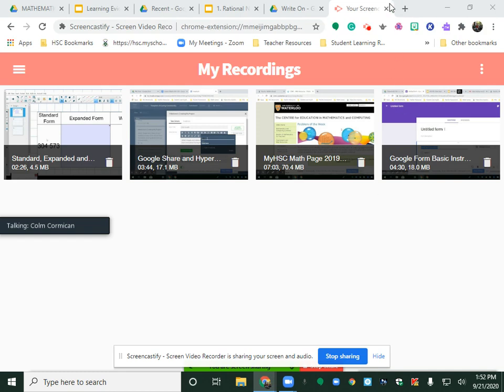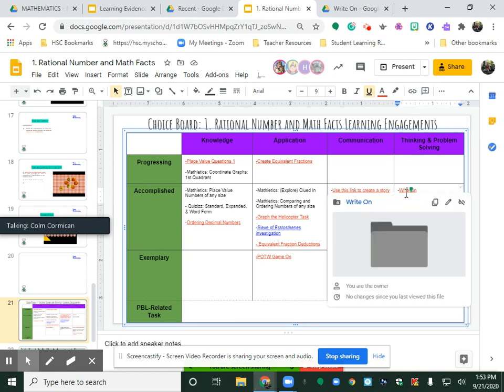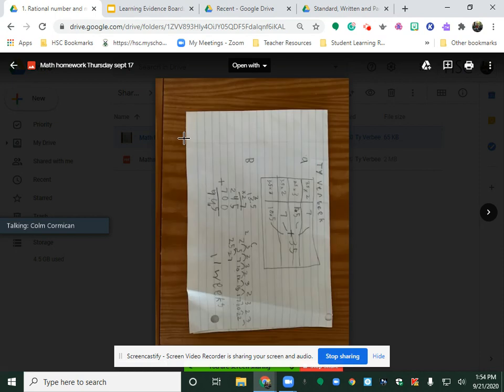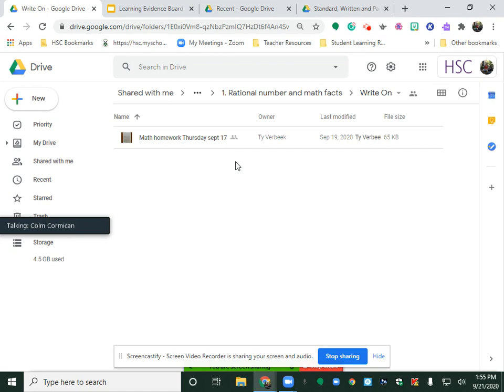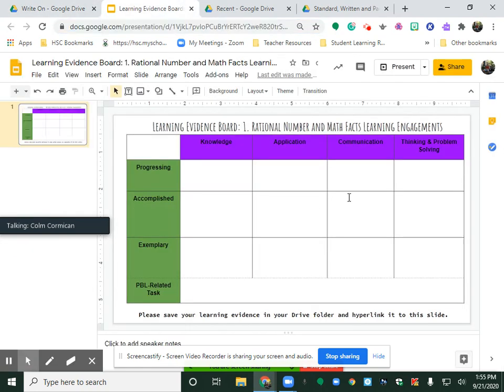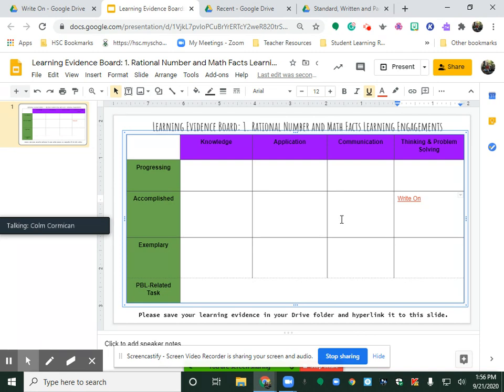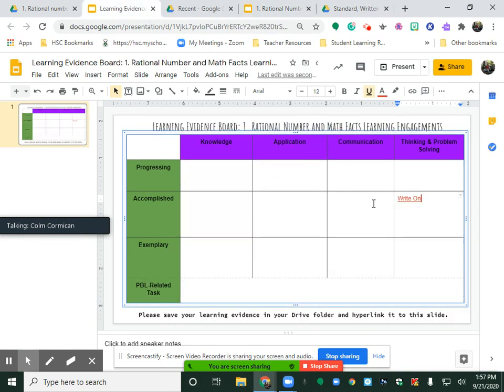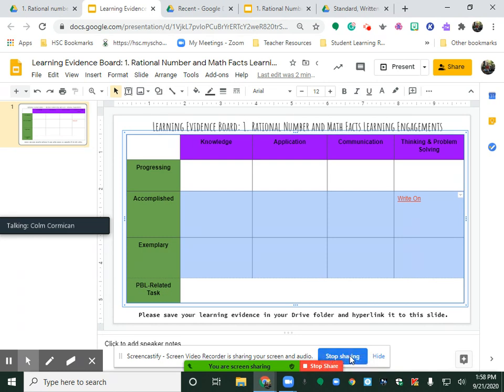Saving Math Learning Evidence